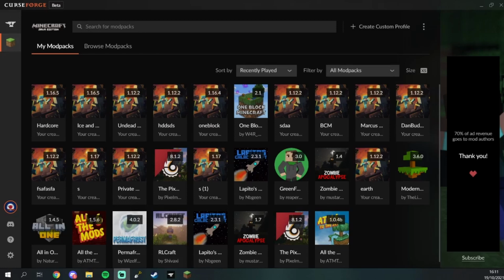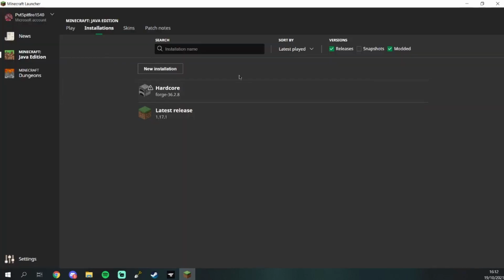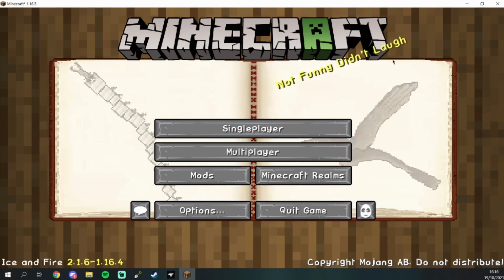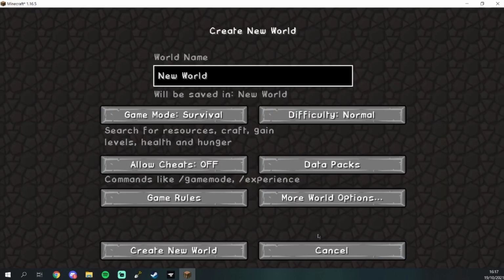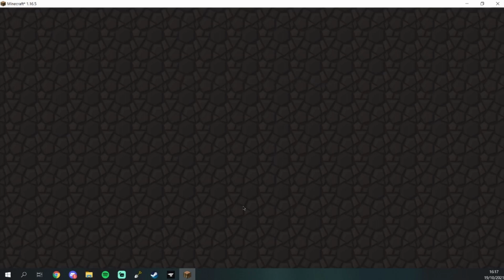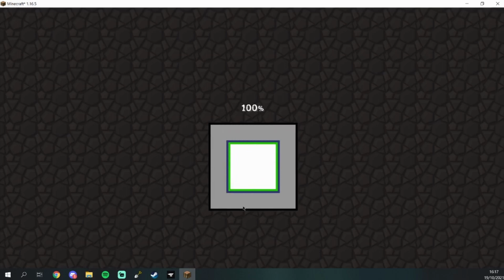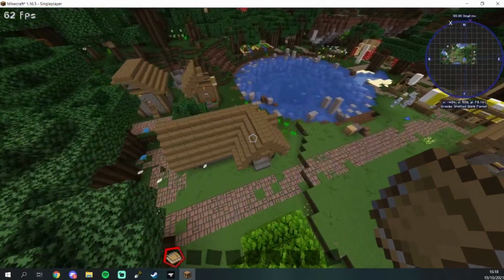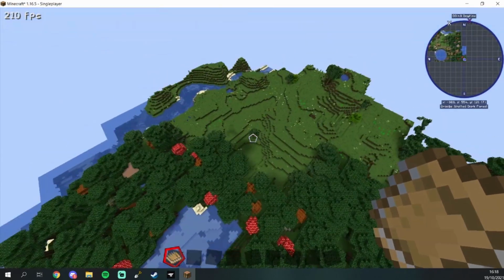How to allocate ram for a Minecraft Modpack (Outdated)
How to allocate ram for a Minecraft Modpack. In this video, I will teach you how to allocate 10GB of Ram to a Modpack. I will simply show you how to allocate more ram for modpacks in Minecraft.